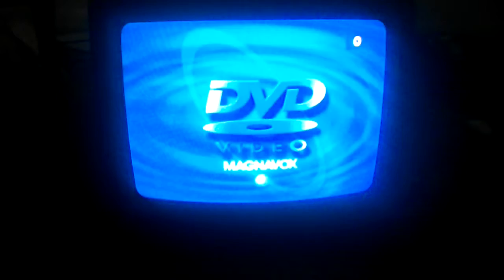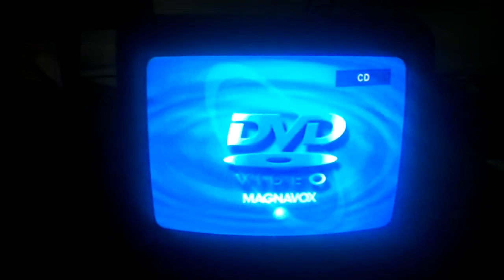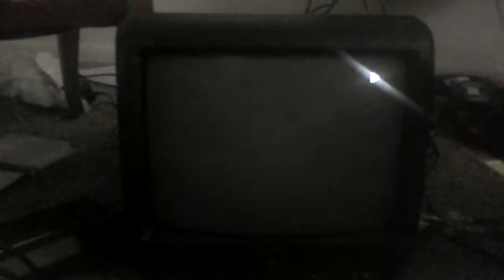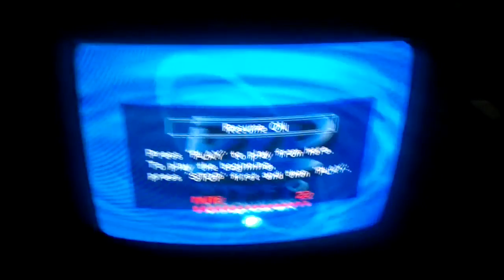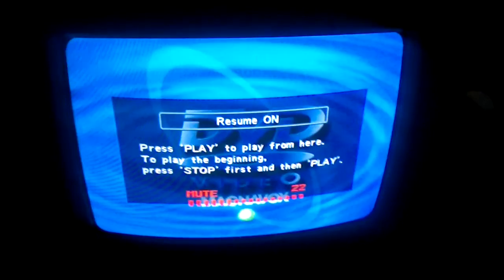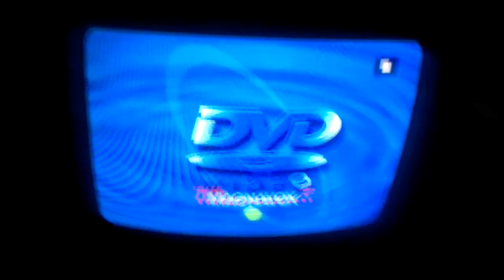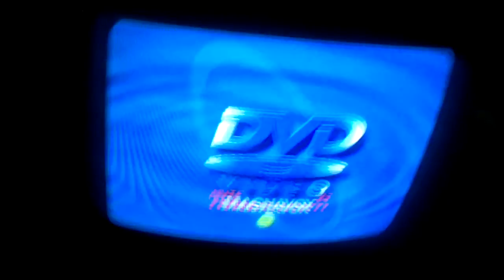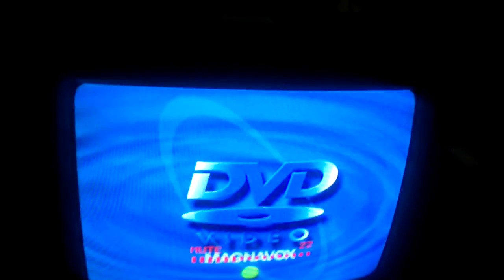Magnavox TV/DVD Combo Review Part 5